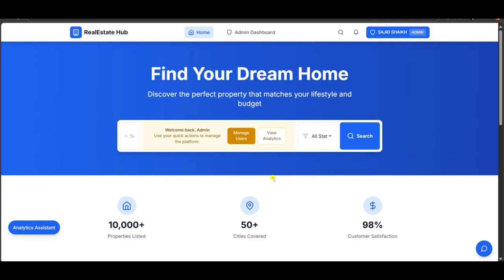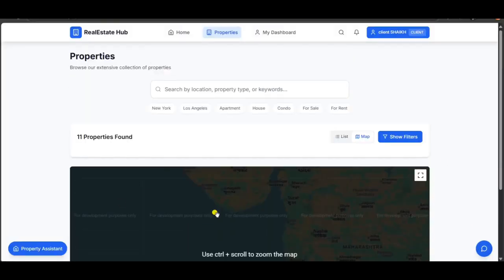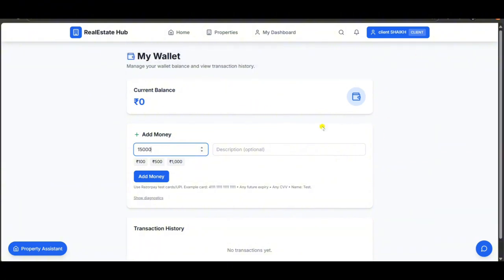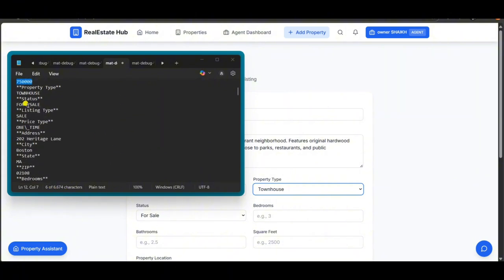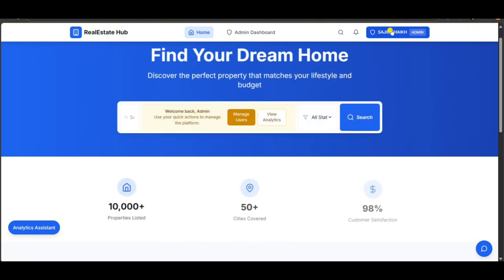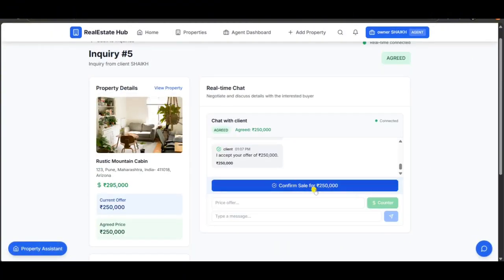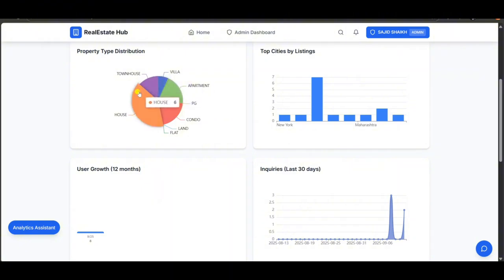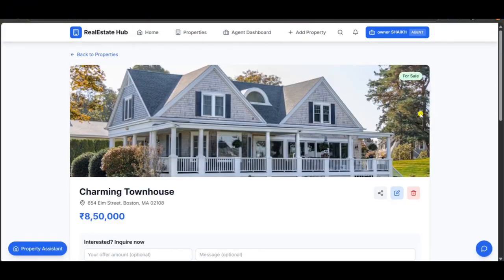Official Sajid shaikh